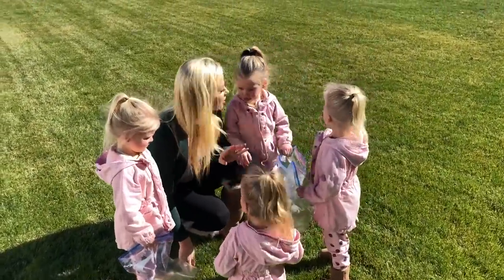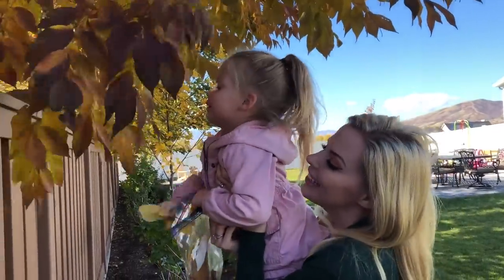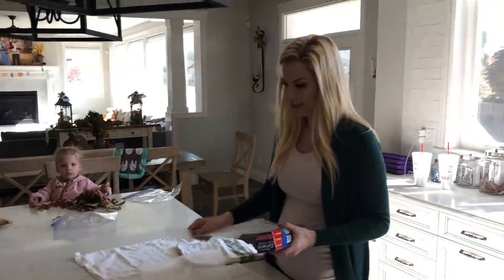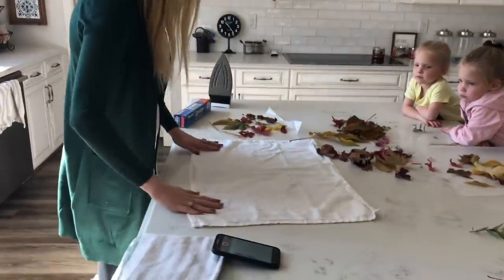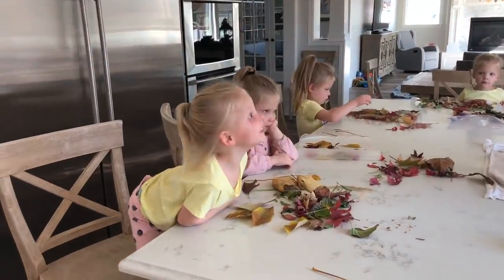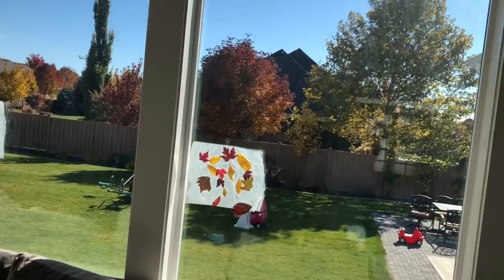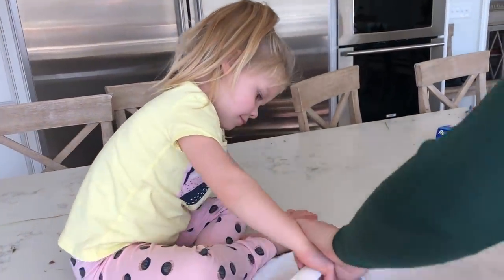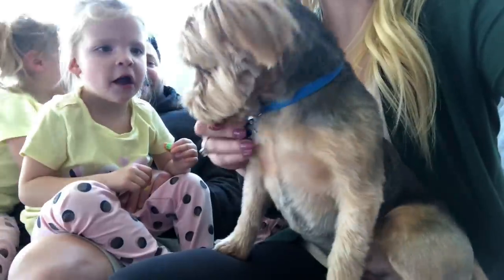CHEAP AND EASY DIY FALL KIDS CRAFTS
FOR TODAYS VLOG, MOM HAD A WONDERFUL IDEA TO SHOW THE KIDS SOMETHING SHE DID WHEN SHE WAS YOUNG.

TODAY WE WORKED ON FALL ART PROJECTS. MOM TOOK THE GIRLS OUT IN THE YARD AND COLLECTED ALL KINDS OF LEAVES FOR THE GIRLS TO MAKE A PICTURE THAT WE COULD HANG IN THE WINDOW.

THE GIRLS THOUGHT THIS WAS GREAT! WE ALL GOT OUR BAGS AND HEADED OUT INTO THE YARD TO COLLECT OUR FAVORITE FALL COLORS.

MOM TAKES US THROUGH THE PROCESS OF CREATING A SIMPLE AND UNIQUE FALL CRAFT THAT ANYONE CAN DO! THE BEST PART ABOUT IT THOUGH, WAS THE SMILES AND LAUGHS THE GIRLS GAVE WHILE ENJOYING A BONDING ACTIVITY WITH THEIR PARENTS!

***Snap Chat***
Ashley- Ashleygardner20
Tyson- tgardner79